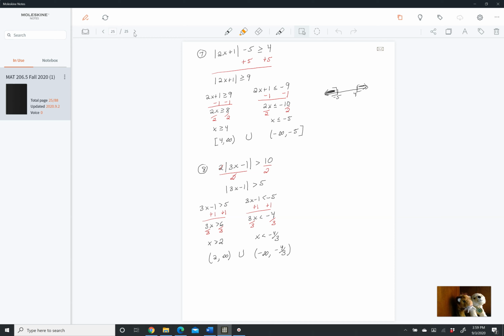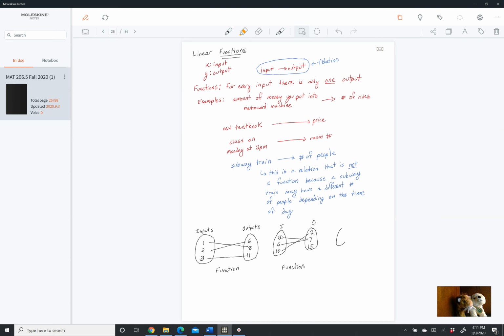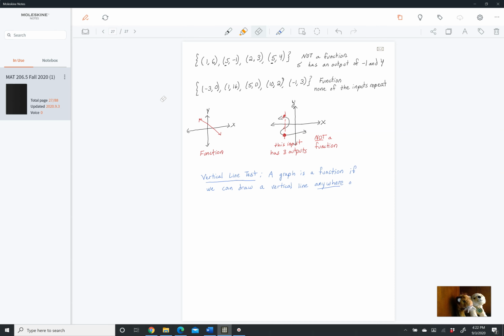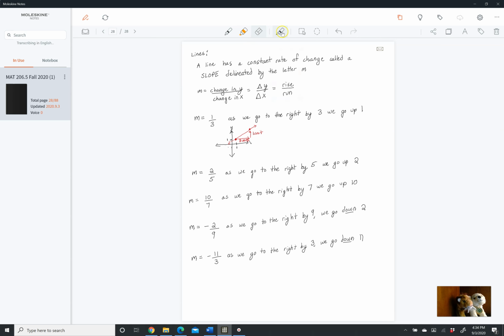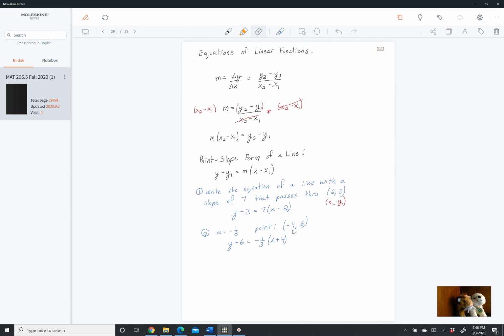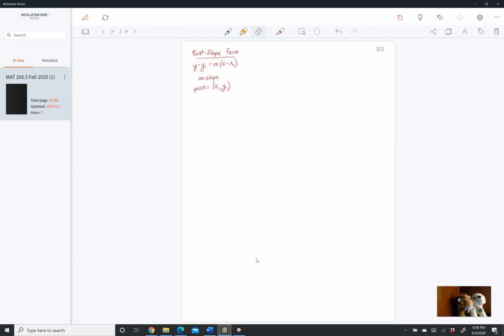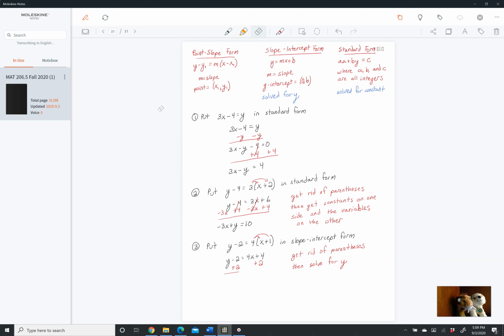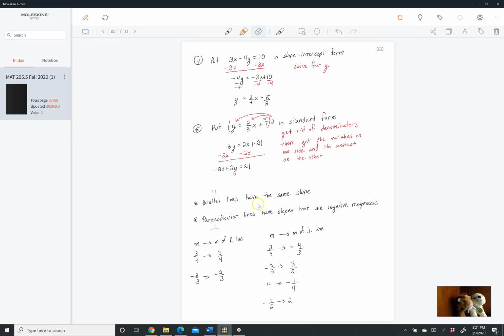Equations of Linear Functions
Good times to pause in case you need to take a break:

At 26:34, we discuss slopes of lines.

At 36:58, we start discussing the first equation of a line, point-slope form.

At 49:57, we start discussing the second equation of a line, slope-intercept form.

At 56:45, we start discussing the third equation of a line, standard form.

At 1:01:50, we discuss how to go from form of the equation to another.

*Remember that as we go through examples, you should pause the video and try to do it yourself, then restart the video to see if you did it correctly.